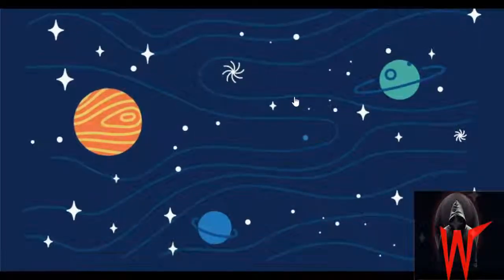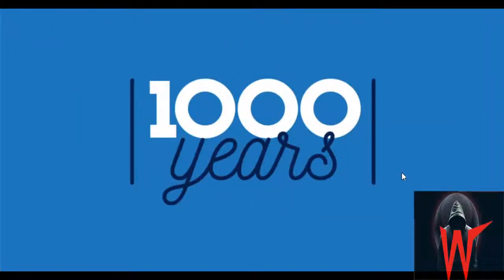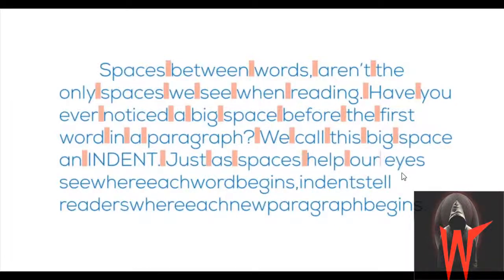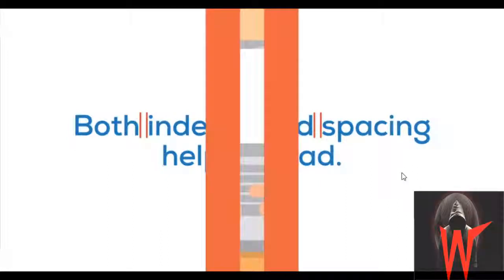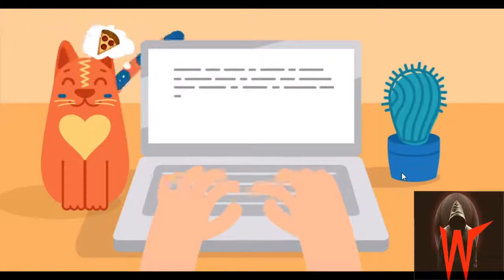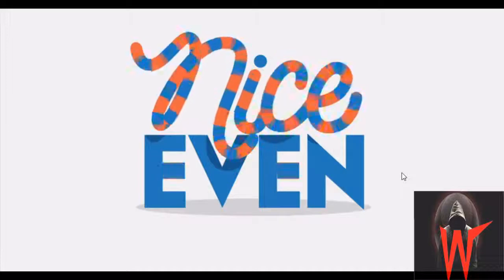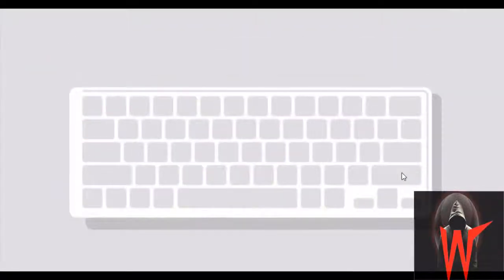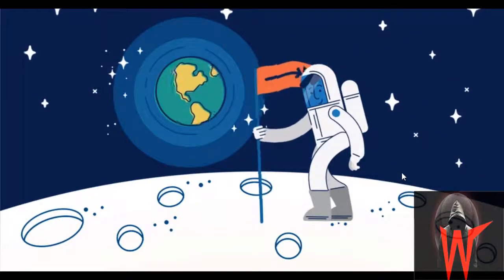Touch Typing Tutorials: Lesson 8 Key Training For Typing Speed Boost |Typing Club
This tutorial is about using spaces and tabs  while typing. It also focus on increasing typing speed. No asmr just simple keyboard can be used to increase typing effectively.

Let us know your feedback in the comment section!

From now on will focus more on accuracy and speed boost after ensuring a solid hand over the keyboard. But you can watch earlier lessons at:

Comment and suggest if you are interested in typing, or if you want to add new features and sites.

Follow us on the twitter. Link is given below. You subscription appreciates our work.

I have practiced this on typingclub.com
I have used QWERTY keyboard. But you can use DVORAK and COLEMAK keyboard to boost in your typing speed. I will introduce you to all the websites effective for typing.